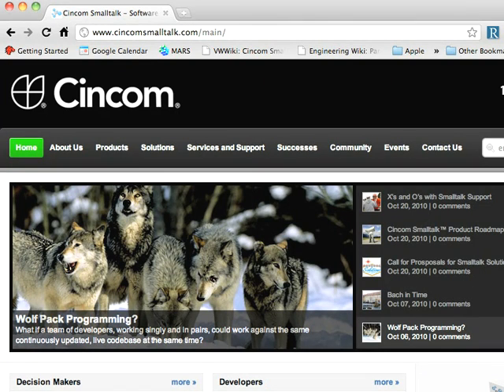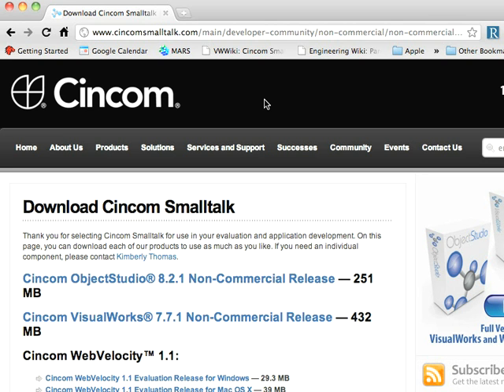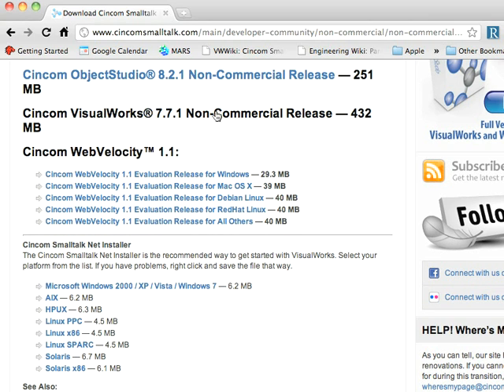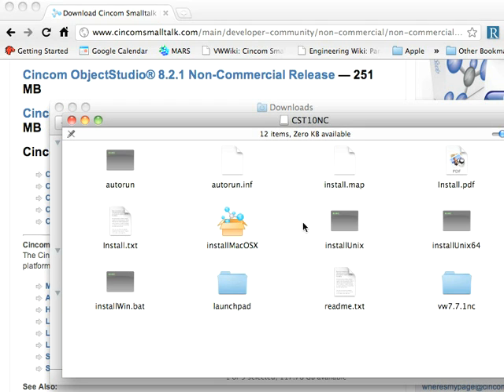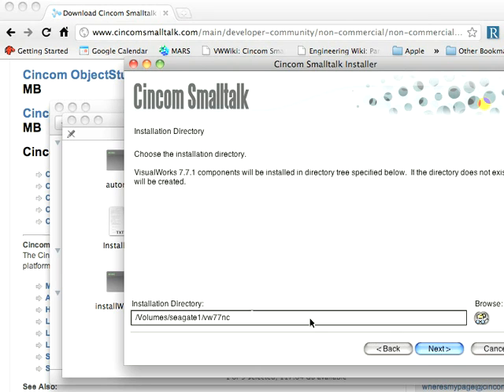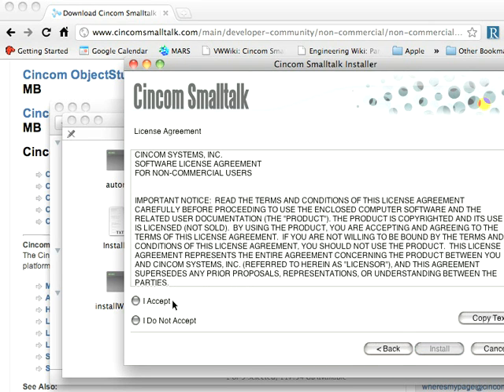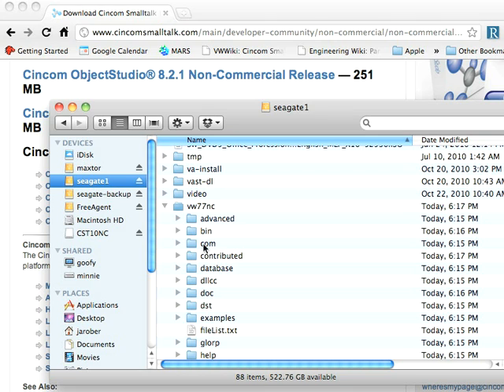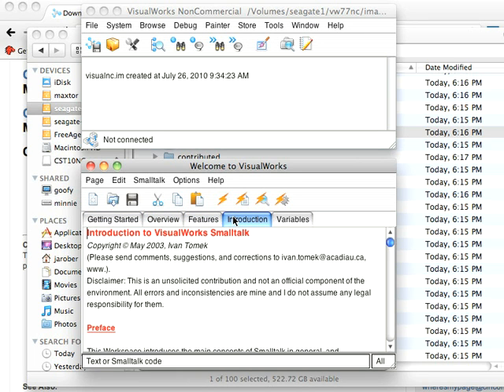Getting Started with VisualWorks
How to download and install VisualWorks on your system